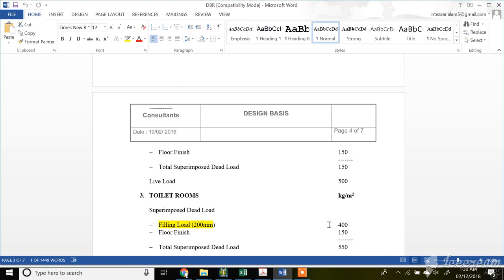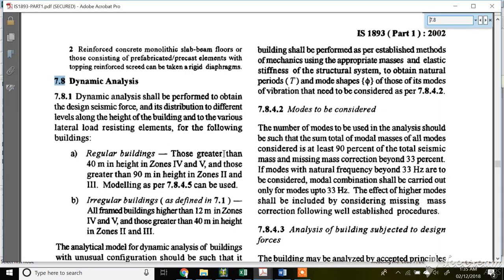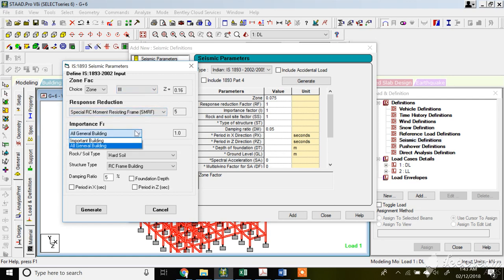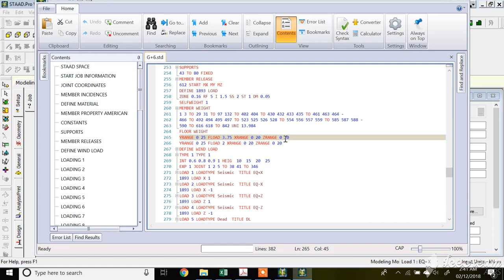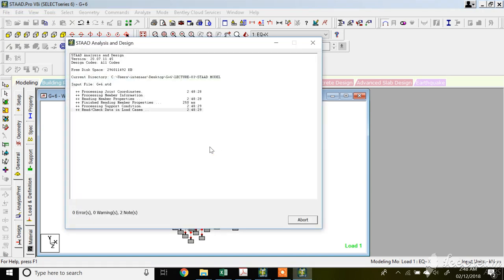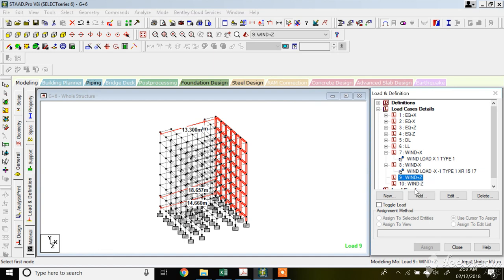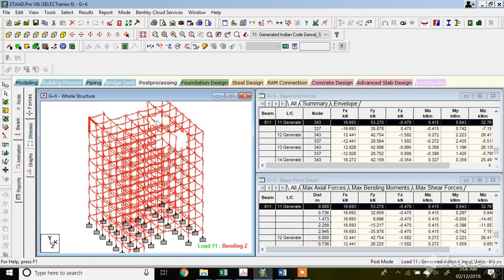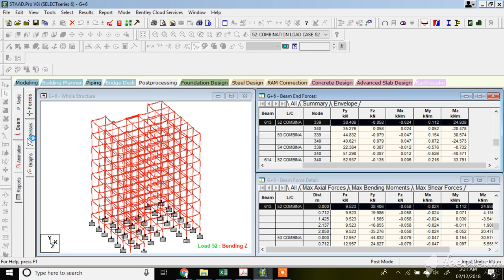G+6 Lecture - 05 Analysis & Loading - Part-2(WIND & SEISMIC LOAD)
This Lecture consist of Explanation and application of Wind Load & Seismic Load. Also the Analysis of G+6 Model is Done for different Load case & Load combination.Moment release function explained in this video